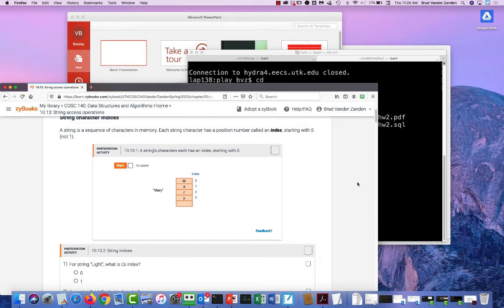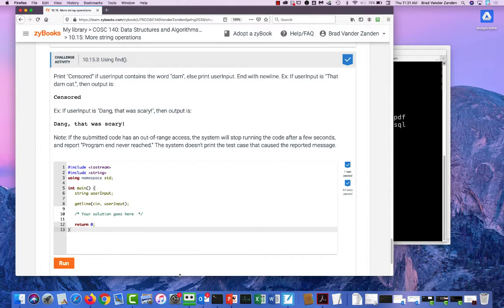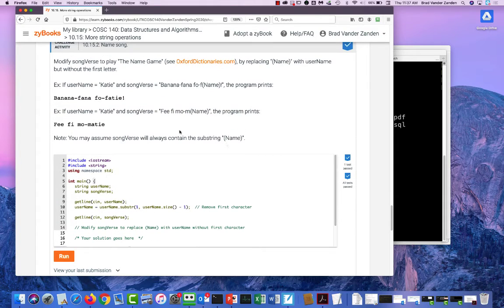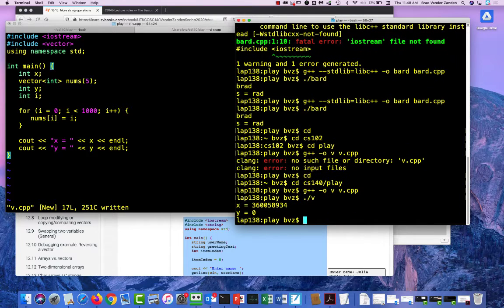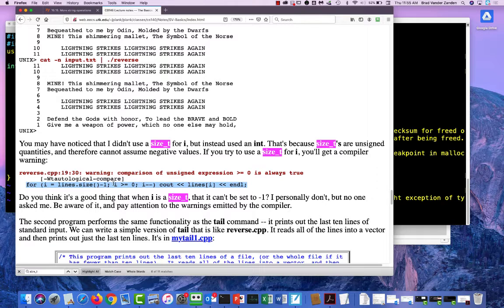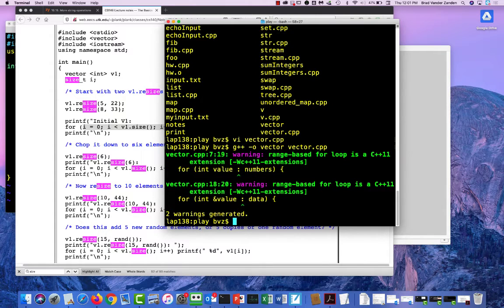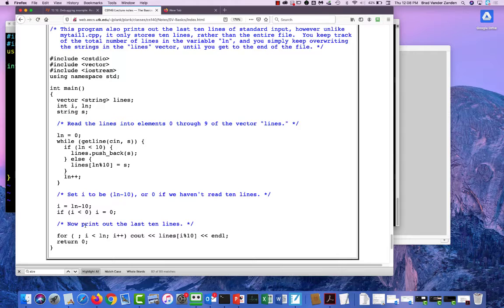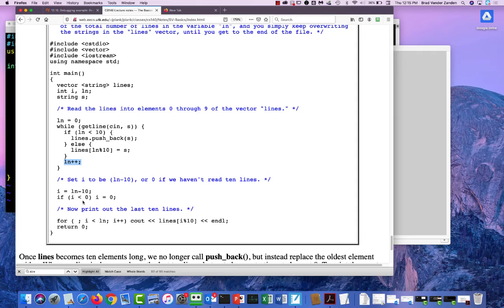CS140 Jan16 Strings And Vectors